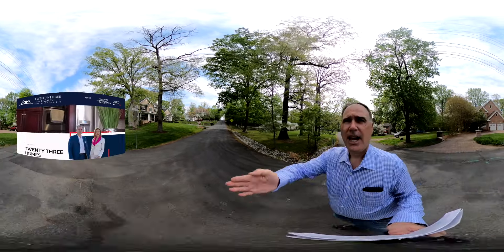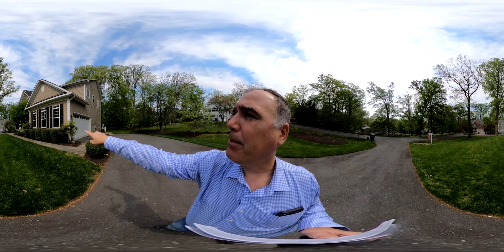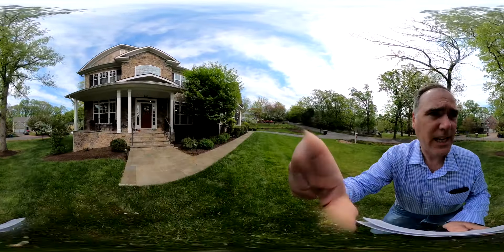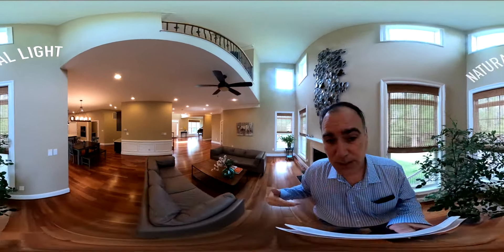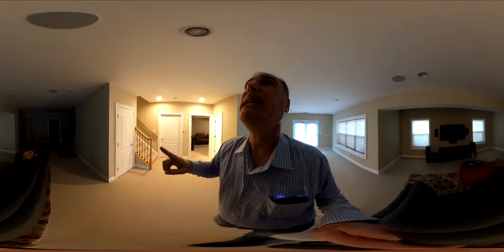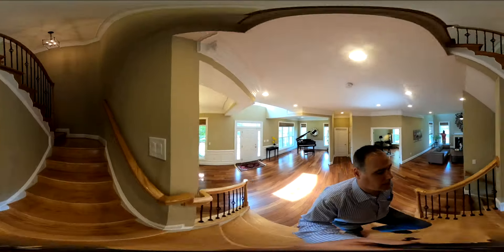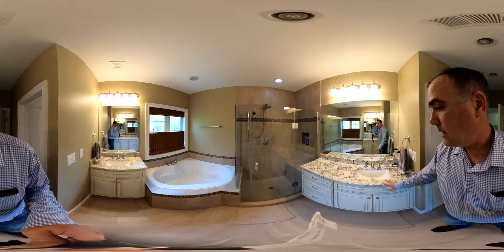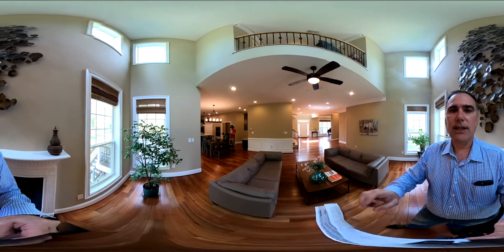Vienna Real Estate - Vienna VA Homes For Sale 360° Virtual Reality Tour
23homes.com is the most trafficked website about home sales and rentals, with real estate values for almost every U.S. home. 1,000,000 listings that you won't find on MLS.

23homes.com has all the homes for sale in Vienna VA. View listing photos, review sales history and use our detailed real estate filters to find the perfect place.

Homes for sale in Vienna, VA have a median listing price of $925,000. There are 283 active homes for sale in Vienna, VA, which spend an average of 36 days on the market. Some of the hottest neighborhoods near Vienna, VA are East Falls Church, Alexandria West, Cathedral Heights, Seminary Hill, Rock Spring. You may also be interested in single-family homes and condo/townhomes for sale in popular zip codes like 22180, 20147, or three-bedroom homes for sale in neighboring cities, such as Fairfax, Washington, Alexandria, Arlington, Falls Church.

History of the Town
The original Fairfax County Courthouse, built around 1742 near the present-day Tysons, likely marked the first European settlement in the Vienna area. Street names such as Old Courthouse Road and Lawyers Road still reflect that origin.

Perhaps the first settler within the current Town limits was Col. Charles Broadwater, a prominent colonial soldier and public servant, who owned much of the land in the region and built his home here in 1754. In the 1760s, John Hunter, a native of Ayr County in Scotland, married Broadwater's daughter and built a tobacco plantation in 1767 in what became the Town and called it Ayr Hill after his native county in Scotland. As the village grew, it assumed the name Ayr Hill, by which it was known for nearly 100 years.

In the mid-1800s, unseasonable weather in the north and attractive land values in northern Virginia brought considerable migration to Ayr Hill. Among those immigrants was a family named Hendrick that came to Vienna in 1854. The Hendricks wanted to change the Town’s name to Vienna, after their hometown in upstate New York (which is now Phelps, New York). The change was willingly made, probably because the family owned a lot of land and had become influential in local affairs.

Prior to the arrival of the railroad, Vienna had one main road, known as the Old Georgetown Road, that twisted and turned to avoid mud holes and rocks. The railroad reached Vienna in 1859 and provided the impetus for growth into a real village.

When the Civil War began, Vienna became a camping ground for the two contending forces—switching hands several times. This was a confusing time for residents. It was hard to tell friend from foe, and the area changed hands so often that many families moved away for the duration of the war.

In 1866, Maj. Orrin T. Hine—a Freedmen´s Bureau agent, radical Republican, farmer, and realtor—settled in Vienna. By 1885, he owned a great deal of real estate. In 1890, when the village of 300 people became an incorporated Town, he was elected Vienna´s first mayor. He remained in that post until his death in 1899.

Hine also was a leading advocate of public education and testified in favor of the state public school law of 1870. In 1867, the first Black public school, which also served as a Baptist church, was established in Vienna. The first public school for White students was built in 1872.

In the 1870s, the number of churches increased: A Presbyterian church was built in 1874, then a Methodist church in 1890, and an Episcopal church in 1896. Citizens began to speak of the street as “Church Street,” as we know it today.

In 1881, Howard Money founded an undertaking business. Today, Money and King Funeral Home remains Vienna's oldest continuous business.

The Vienna Volunteer Fire Department is the oldest in Fairfax County. Founded by Leon Freeman, it started in 1903 with a small hand-drawn chemical engine that was housed under Mr. Freeman´s porch to prevent it from freezing in cold weather.

The horse and buggy days waned with the turn of the century. A trolley line came in 1903, providing hourly transportation to and from Washington, D.C. This quickly gave way to the automobile age. The first car owned in Town was Mr. Freeman's Franklin in 1904, and the speed limit was 12 mph.

By 1940, Vienna was still a small, quiet, rural town with a population of 1,237. It remained virtually untouched by the metropolitan character of the nation's capital. But the post-World War II rush to the suburbs brought a burgeoning population to Northern Virginia. That growth included nearly 10,000 new residents to Vienna alone and spurred the establishment of the Town’s water and wastewater (sewer) systems in the late 1940s. New homes began blending with those of an earlier era. The Town continued to take on a new look when in the 1950s many businesses started to move from the old commercial section on Church Street to Maple Avenue.